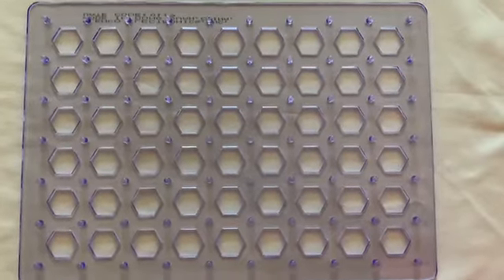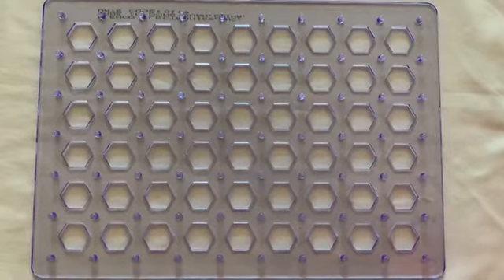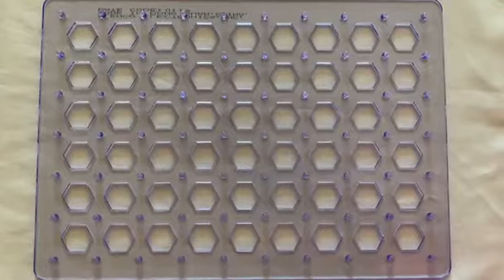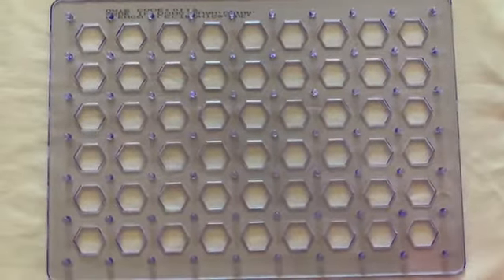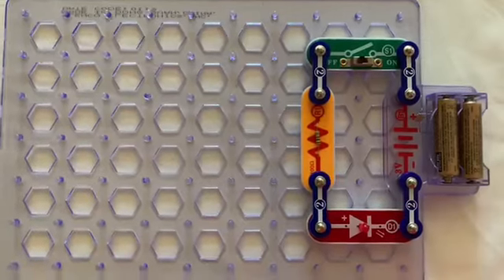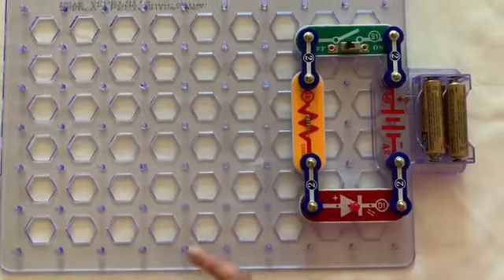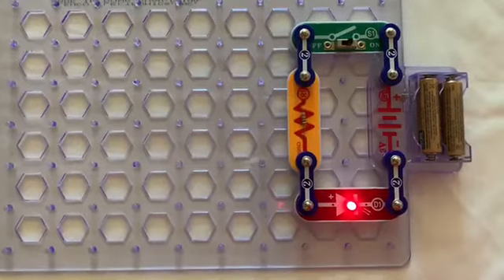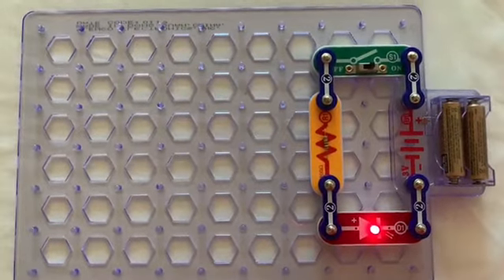A Light Emitting Diode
Today we will be looking at a Light Emitting Diode or for short LED